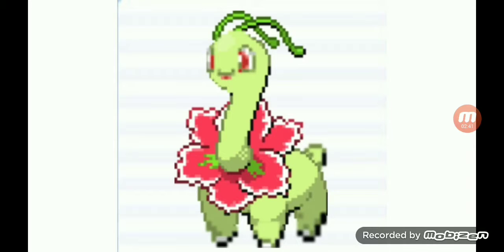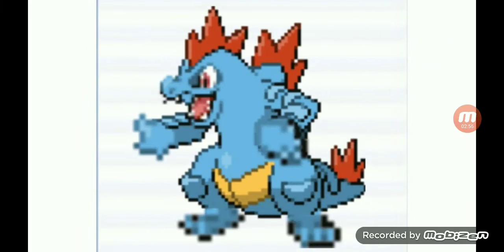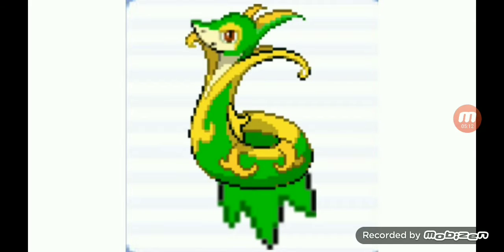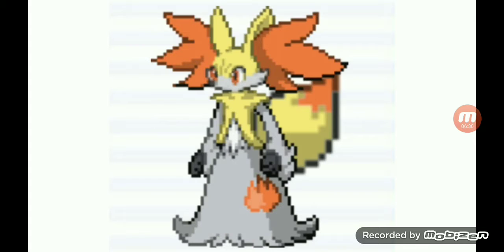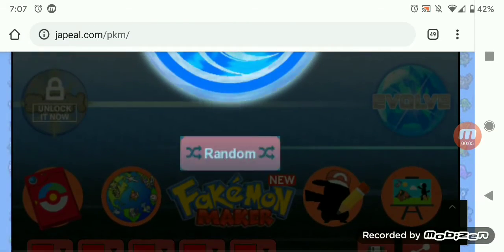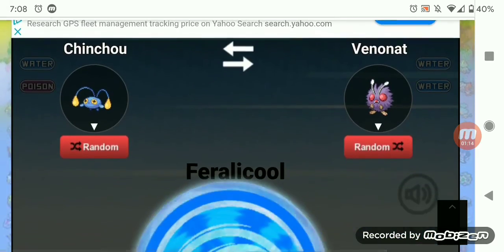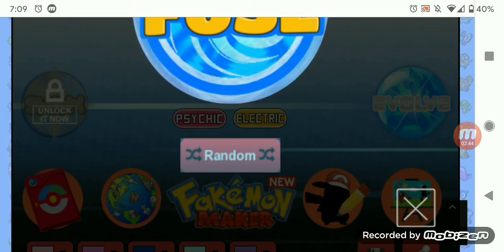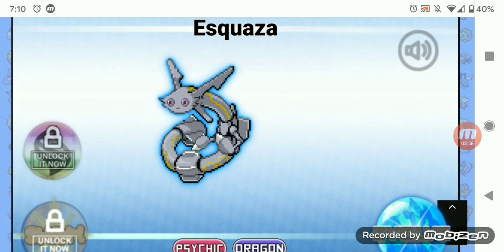What If Fully Evolved Starters Were Cute? - Pokemon Fusions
The Decidueye one was the best in my opinion, and the Torterra one was the worst in my opinion.

If you want to rank these Pokemon Fusions yourself, use this link and you can do so!